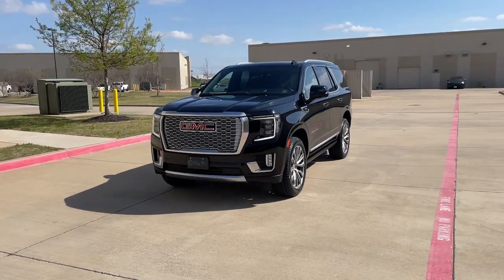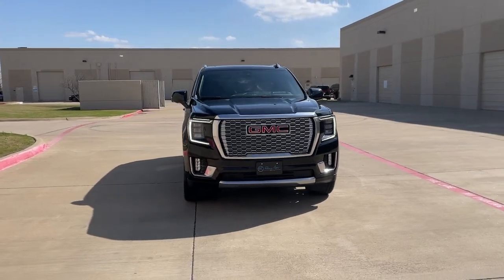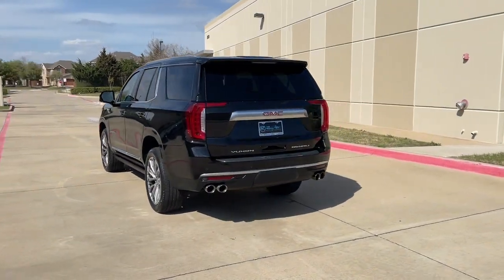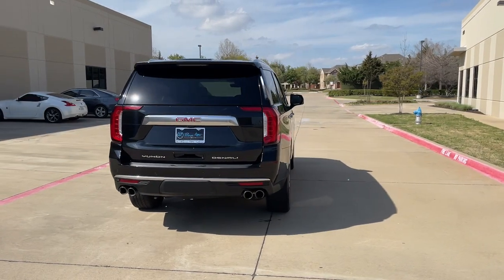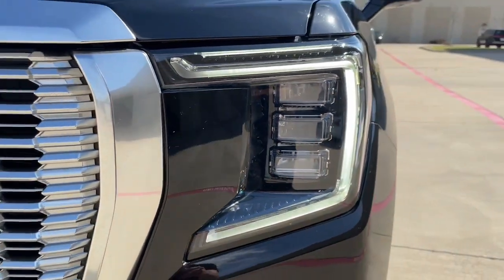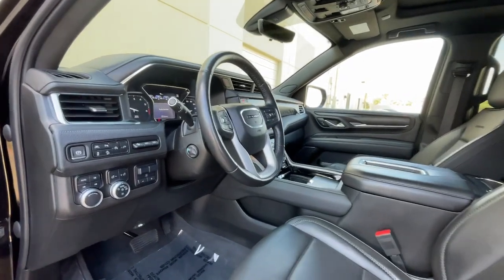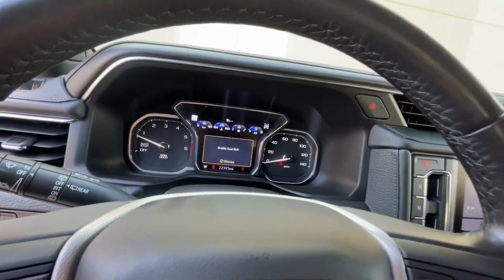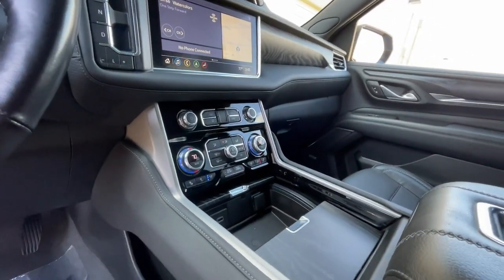2021 GMC Yukon The Colony, Lewisville, Frisco, Plano, Dallas A110397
Onyx Black Used 2021 GMC Yukon 4WD Denali PremiumPkg RearMediaPkg MaxTowPkg PanoR available in 6601 Cascades Court Street, The Colony, Texas at Reserve Auto Group. Servicing the Lewisville, The Colony, Frisco, Plano, Dallas, TX area.
2021 GMC Yukon 4WD Denali PremiumPkg RearMediaPkg MaxTowPkg PanoR - Stock#: A110397

6601 Cascades Court Ste 110